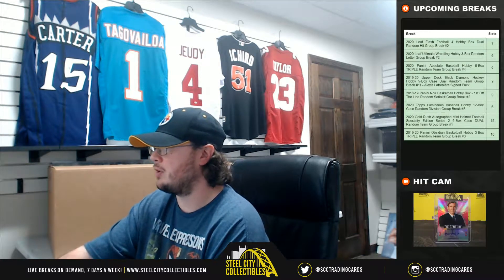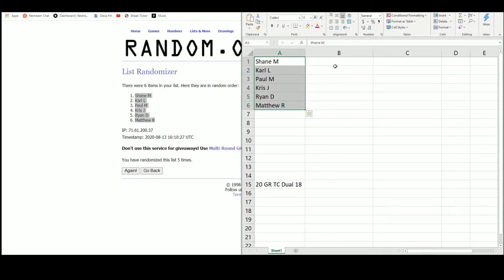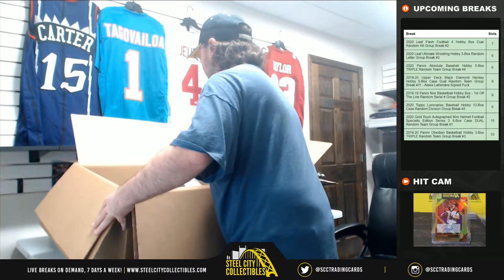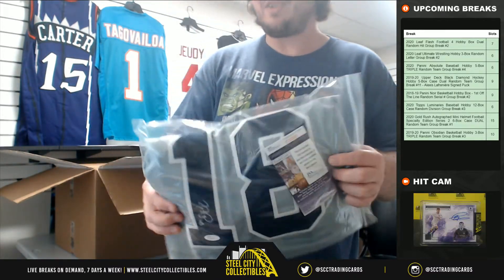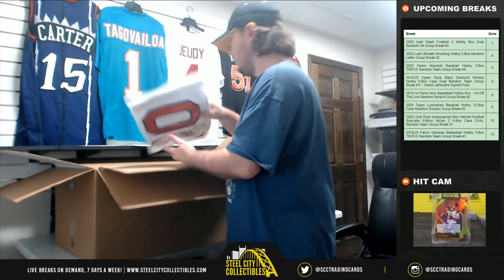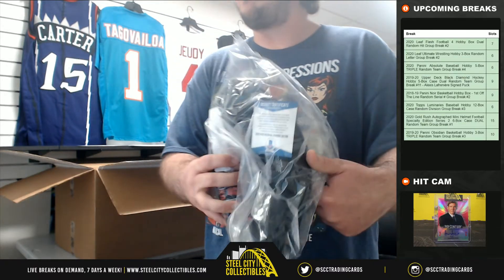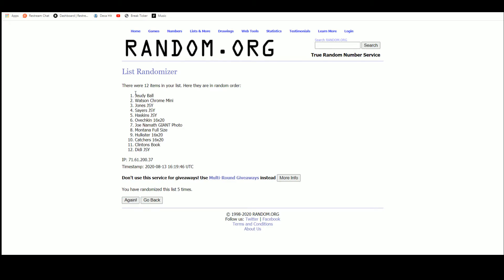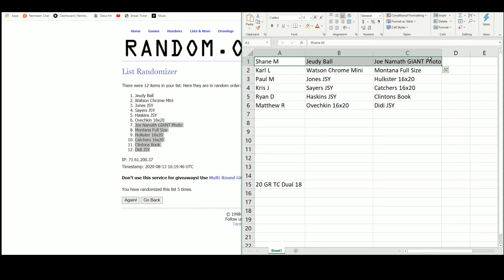2020 Gold Rush Treasure Chest Autographed Memorabilia Case DUAL RANDOM Hit Group Break #18